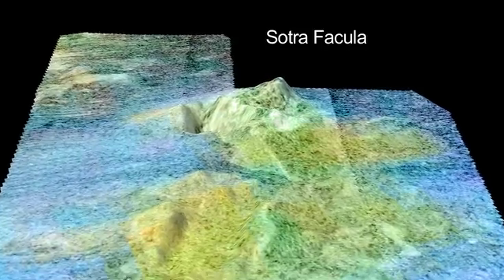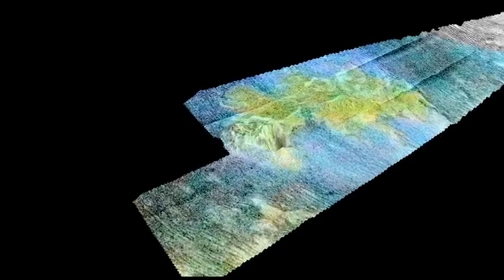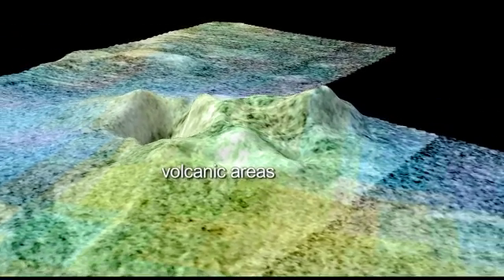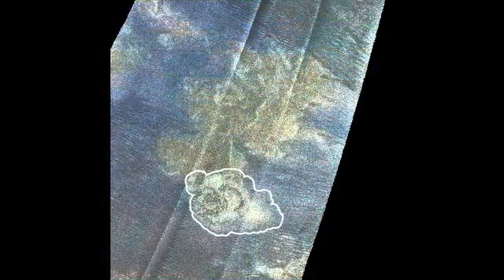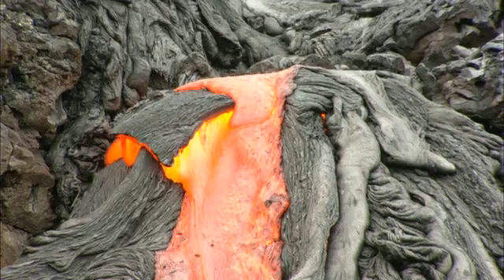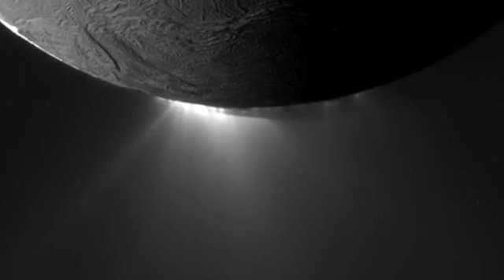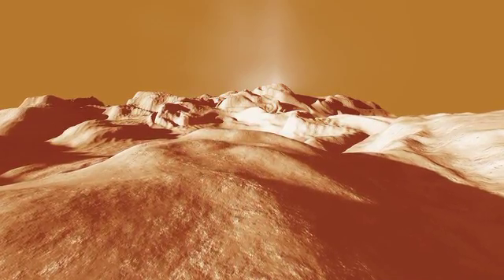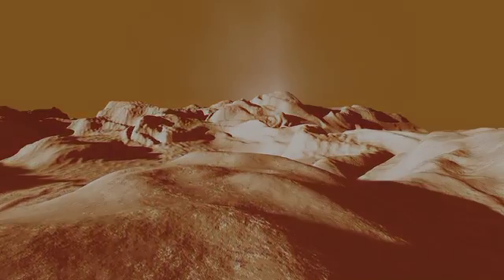O Monte Doom Em Titã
O vídeo acima é baseado nos dados da sonda Cassini e mostra um sobrevoo de uma área da lua Titã de Saturno conhecida como Sotra Facula. Os cientistas nomearam o pico mais alto dessa área como Doom Mons, em homenagem ao vulcão que aparece na ficção de J.R.R. Tolkien, e a depressão próxima é a Sotra Patera. Os cientistas acreditam que essa região seja o melhor exemplo para um vulcão de gelo, ou um criovulcão. O sobrevoo mostra dois picos com mais de 1000 metros de altura. Estima-se que o Doom Mons tenha 1450 metros de altura com um diâmetro aproximado de 70 quilômetros. Múltiplas crateras também podem ser observadas, incluindo a Sotra Patera, que tem aproximadamente 1700 metros de profundidade e 30 quilômetros de largura. A região também apresenta fluxos interdigitais, chamados de Mohimi Fluctus. Todas essas são feições que indicam o criovulcanismo.

A topografia 3D vem do instrumento de radar da Cassini. A topografia também foi verticalmente exagerada por um fator de 10. A falsa cor nos frames iniciais mostra as diferentes composições do material na superfície como detectado pelo espectrômetro de mapeamento visual e infravermelho da Cassini. Nesse esquema de cores, as dunas tendem a parecer relativamente marrons e azuis. A cor azul sugere a presença de gelo exposto. Os cientistas pensam que as áreas brilhantes possuem uma cobertura orgânica que esconde o gelo e é diferente das áreas mais claras que as dunas. Os fluxos interdigitais aparecem na coloração branca amarelada brilhante, como a montanha e a caldeira. O segundo conjunto de cores mostra a elevação, com a cor azul sendo os pontos mais baixos e a cor amarela e branca sendo os pontos mais altos. As dunas aparecem em azul devido ao fato delas ocuparem áreas baixas. Os fluxos interdigitais são mais difíceis de serem observados nos dados de elevação, indicando que eles são finos, talvez com menos de 100 metros de espessura.

A missão Cassini-Huygens é um projeto cooperativo da NASA, da ESA e da ASI. O Laboratório de Propulsão a Jato, uma divisão do Instituto de Tecnologia da Califórnia em Pasadena, gerencia a missão para o Science Mission Directorate da NASA em Washington. O módulo orbital Cassini foi desenhado, desenvolvido e montado no JPL. O instrumento de radar foi construído pelo JPL e pela ASI, trabalhando com membros da equipe dos EUA e de alguns países da Europa. O espectrômetro visual e de infravermelho foi construído pelo JPL, com grande contribuição da ASI. A equipe de ciência do espectrômetro visual e de infravermelho é baseada na Universidade do Arizona em Tucson.